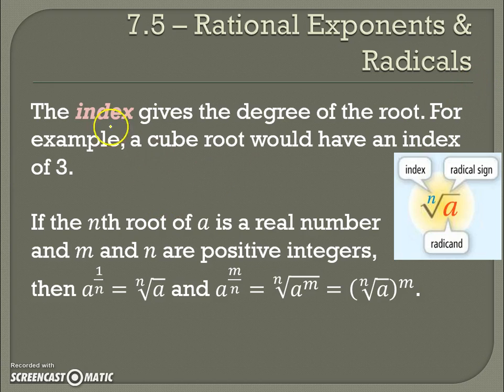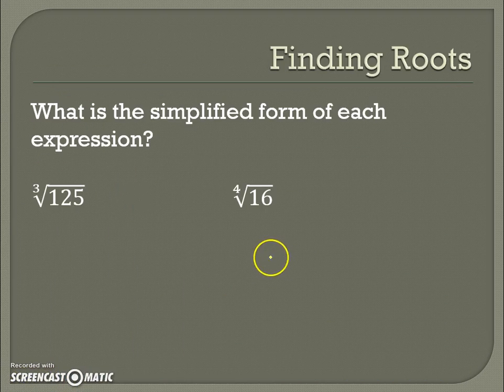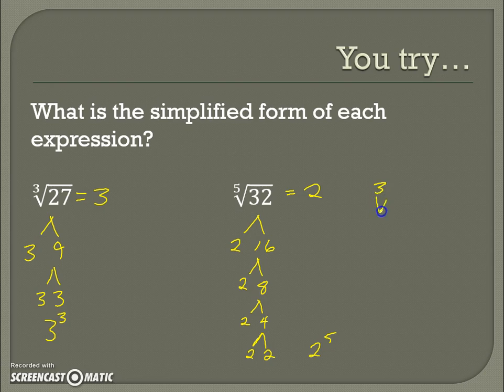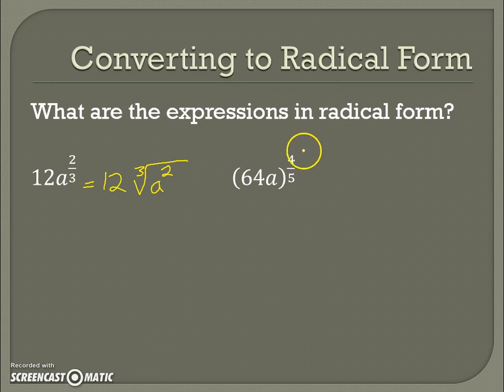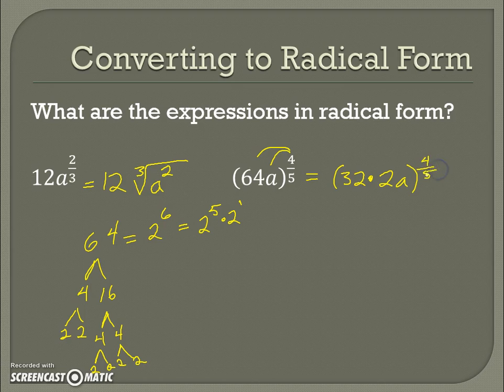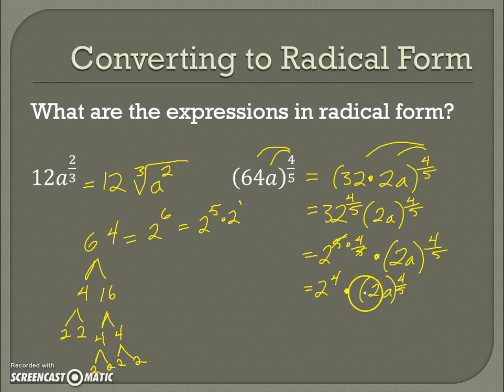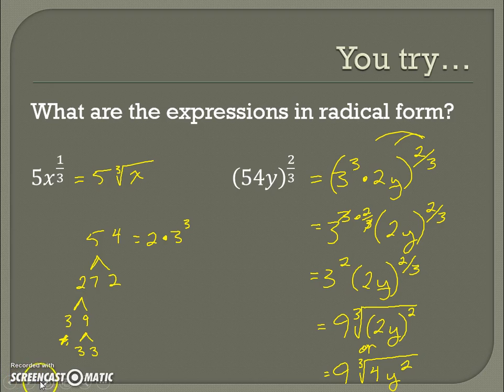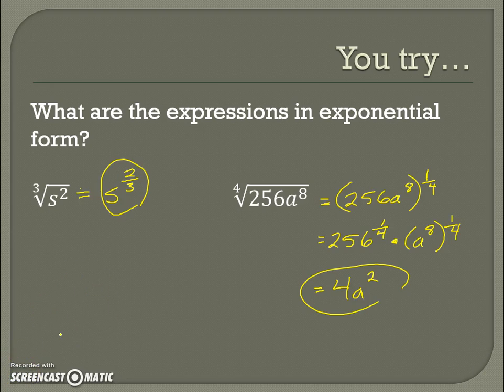A Ch 7 Sec 5